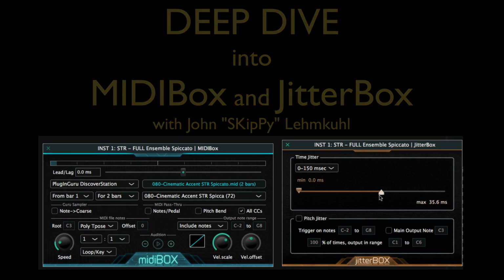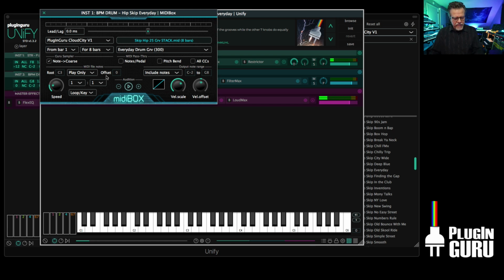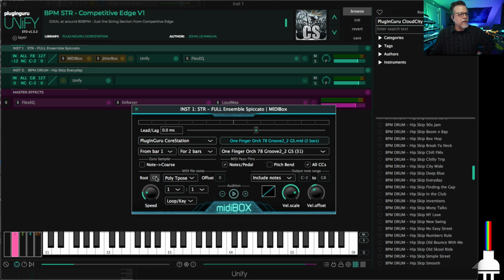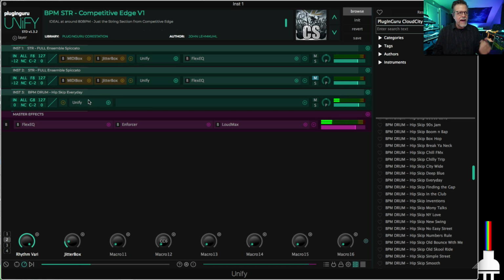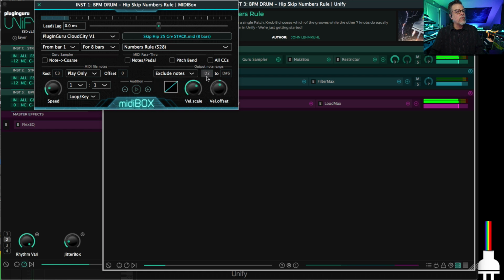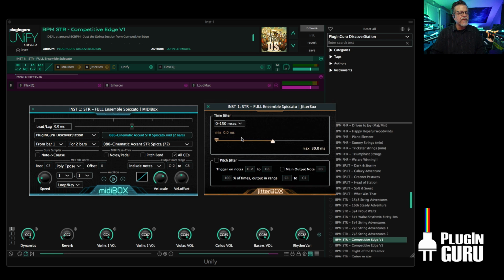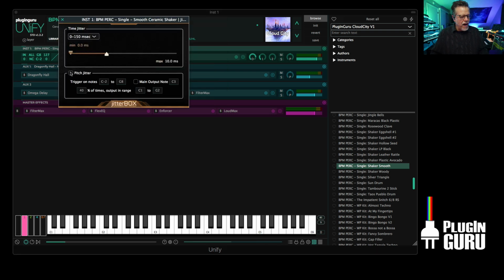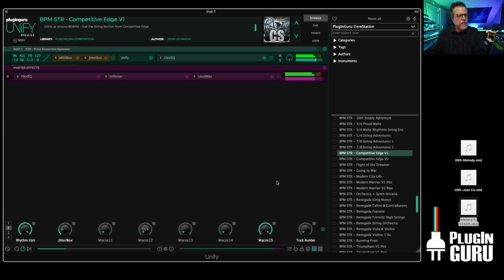A DEEP DIVE into MIDIBox & JitterBox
A deep dive into the Parameters and capabilities of MIDIBox and JitterBox as they are found in Unify 1.3.2 as of February 4,2021!
Enjoy the tips and tricks - the MIDI files created here will be included in a FREE update to the DiscoverStation Library for Unify on February 11th with a bonus conversion of the library into Kontakt Symphonic Essentials format!!  Woot!